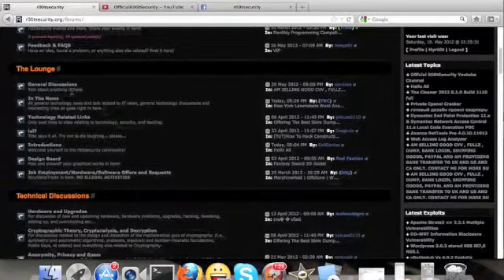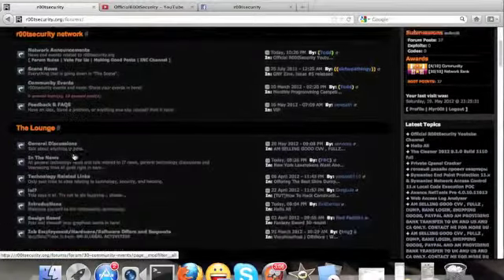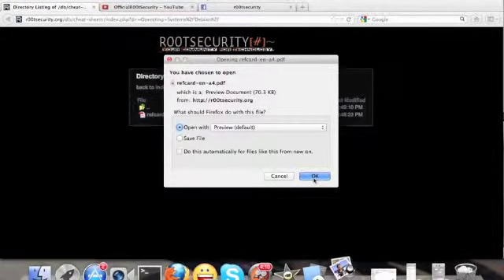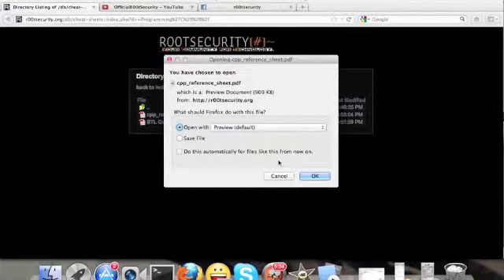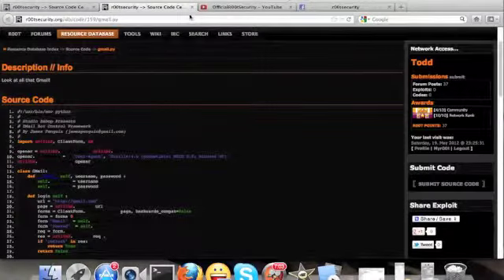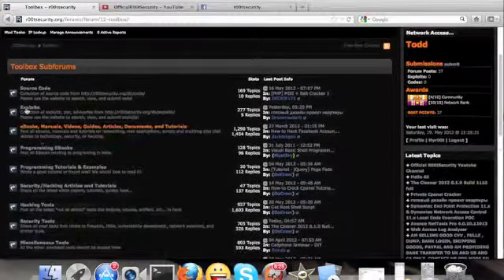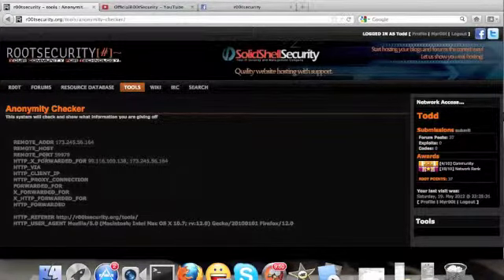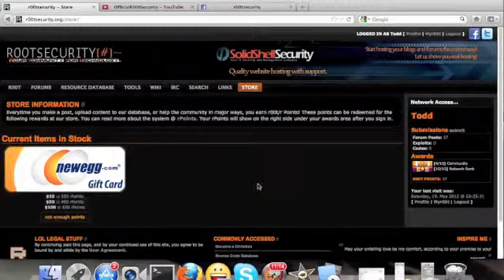R00tSecurity Site Walkthrough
Video for those who have no clue as to what r00tsecurity is. It is a website for general web discussion from security to operating systems to programming to servers and much more.